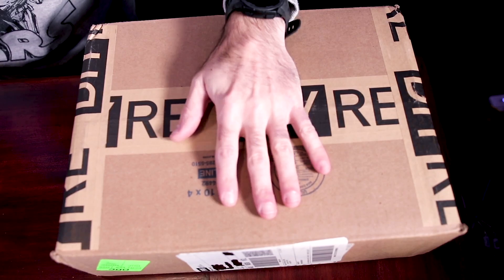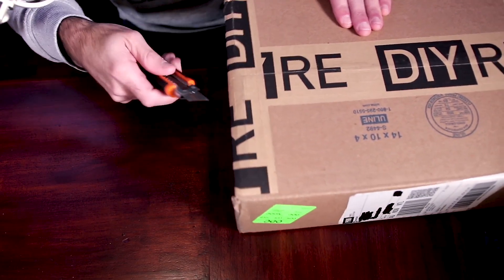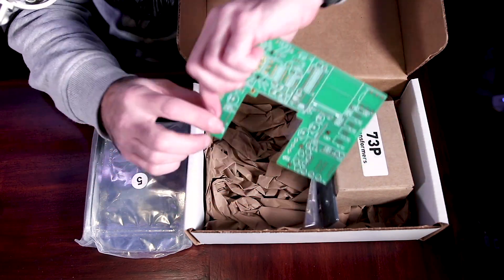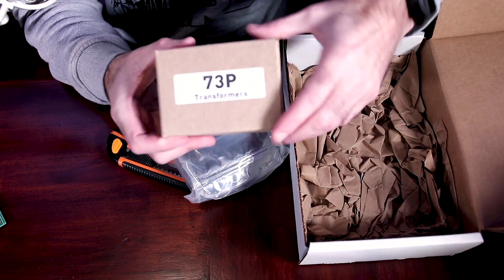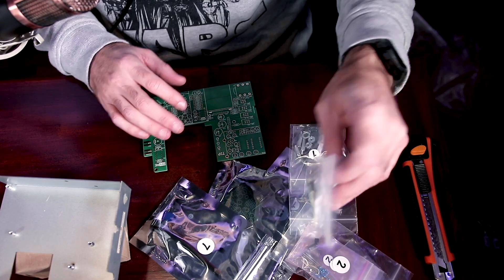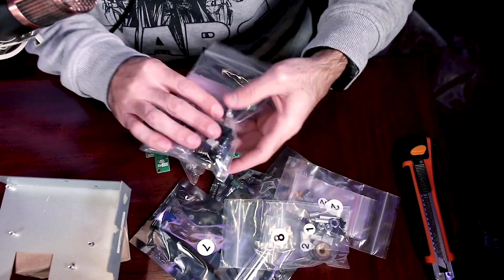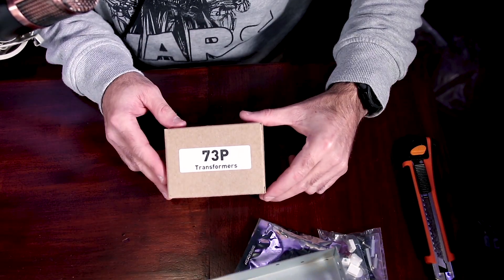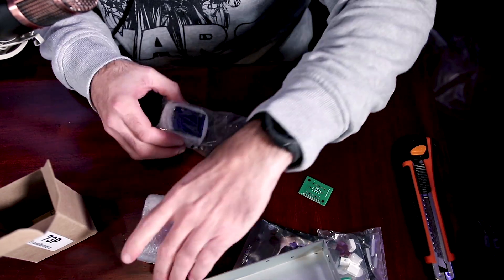UnBoxing the DIYRE 73p - Neve 1073 Preamp Clone from DIY Recording Equipment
DIYRE have shipped their Neve 1073 Clone the 73p and I am lucky enough for them to send me one to build. If you're into DIY or want to build your own Neve 1073 clone for 500 series than you should definitely take a look at DIYRE's new 73p. It's excellent and like all DIYRE gear comes well packaged with great instructions for any beginner DIYers.

Links;